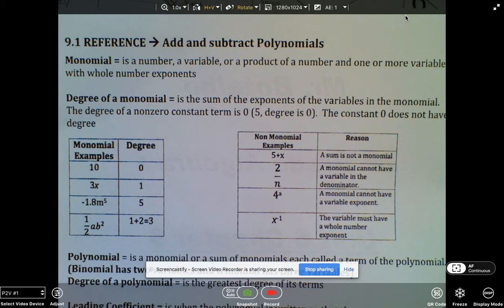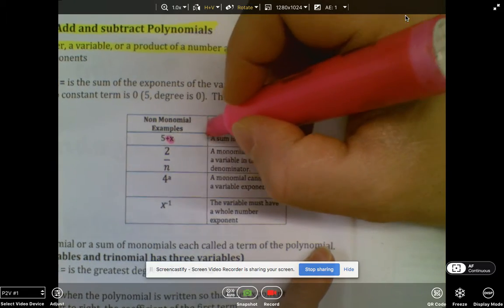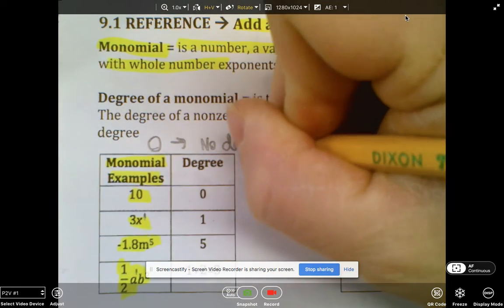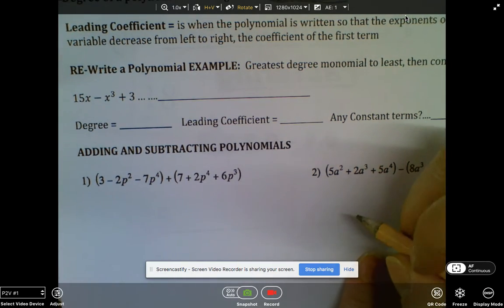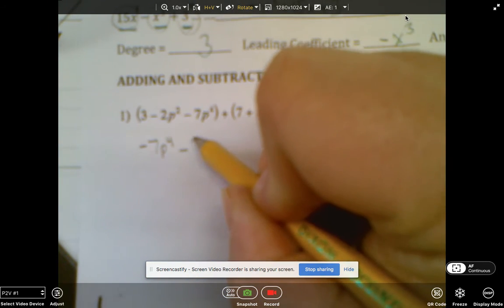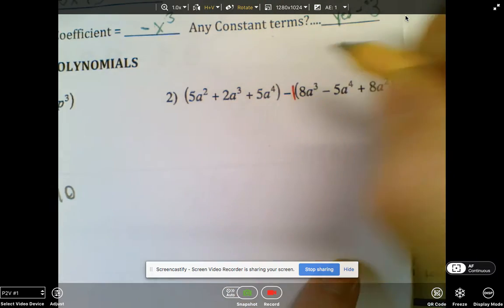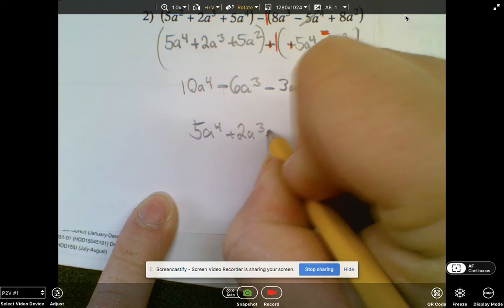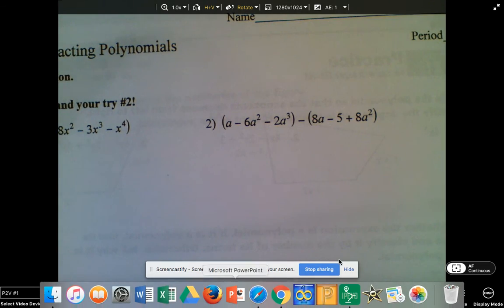Video reference: Adding and Subtracting POLYNOMIALS